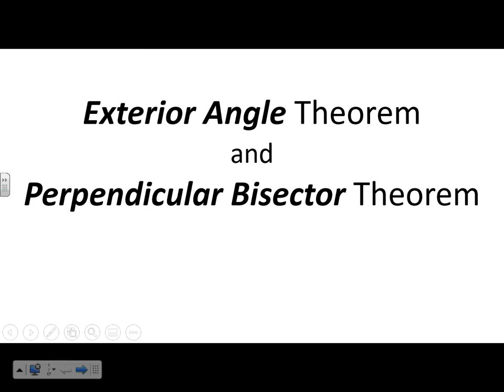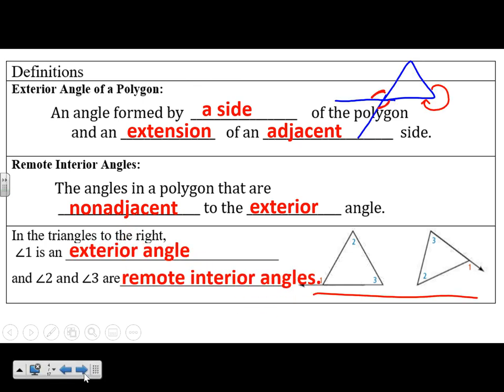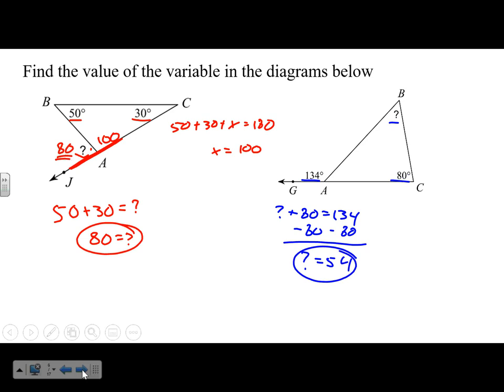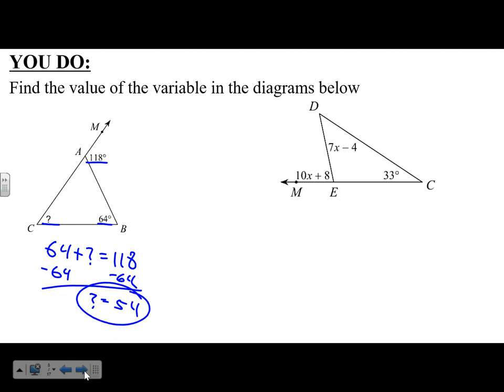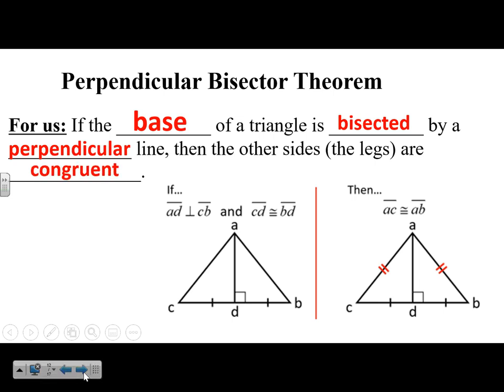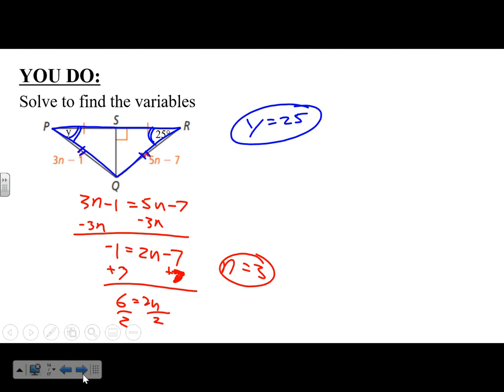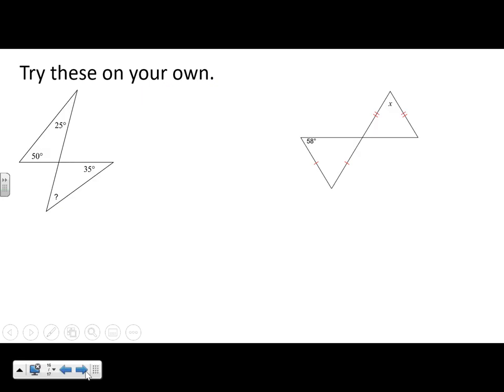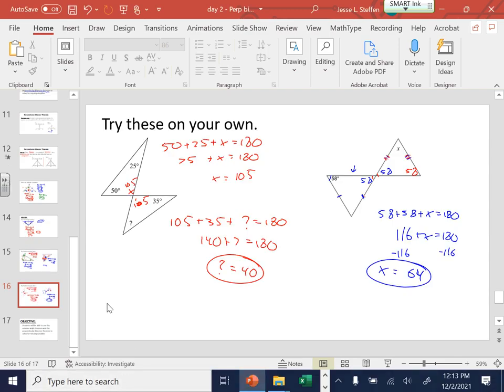Exterior Angle Thm and Perpendicular Bisect Thm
In these lesson we learn about Exterior Angle Thm and Perpendicular Bisect Thm